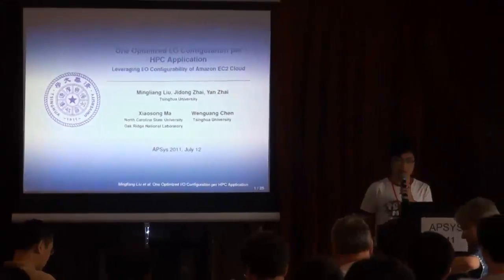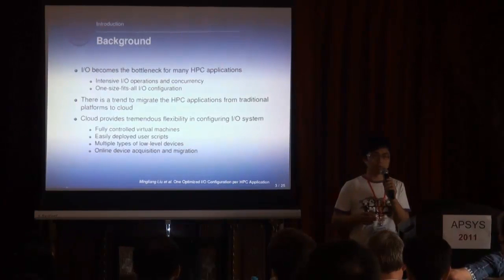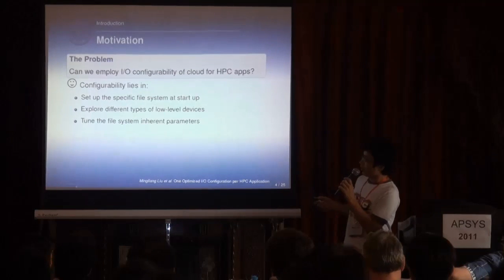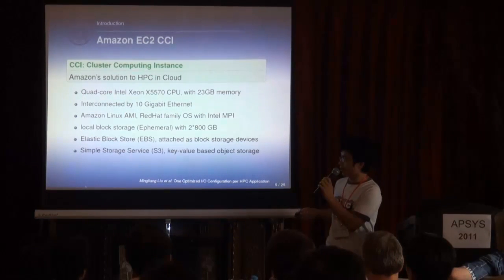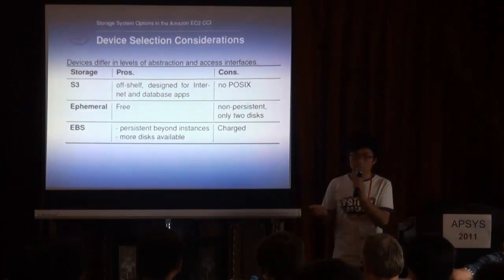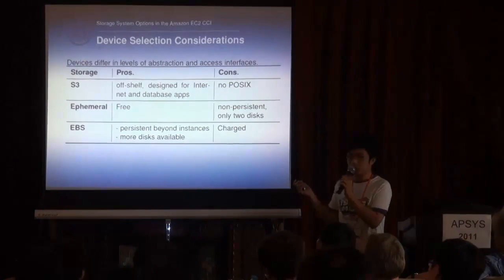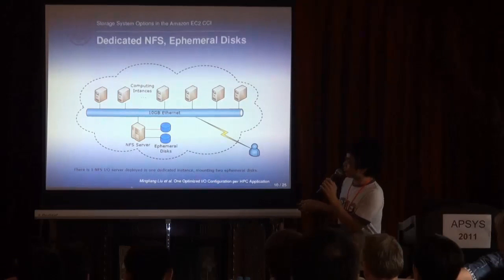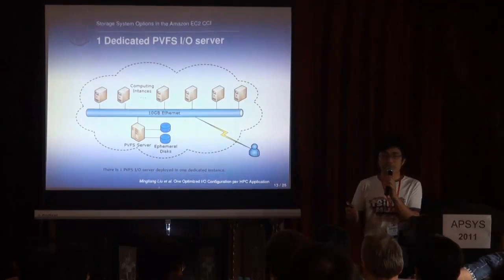15-1 One Optimized I O Configuration per HPC Application Leveraging the Configurability of Cloud